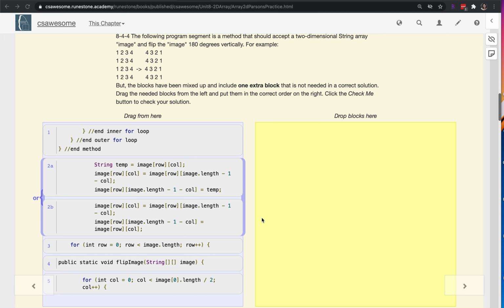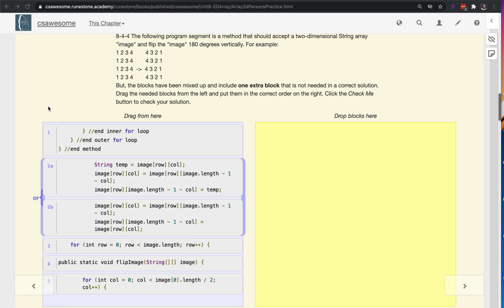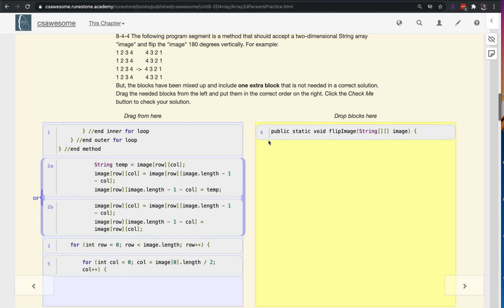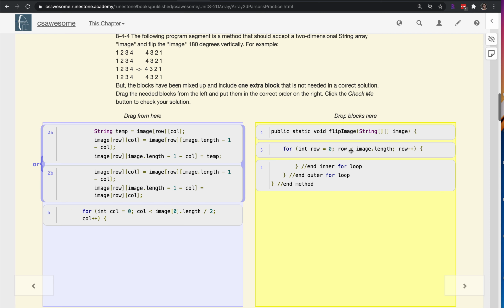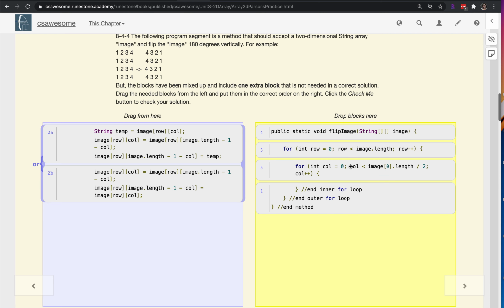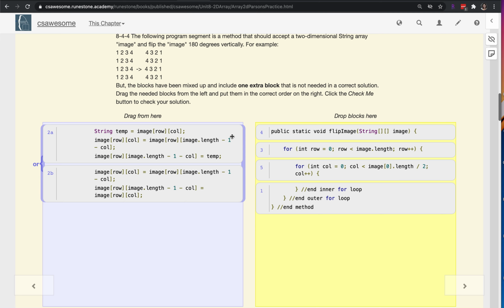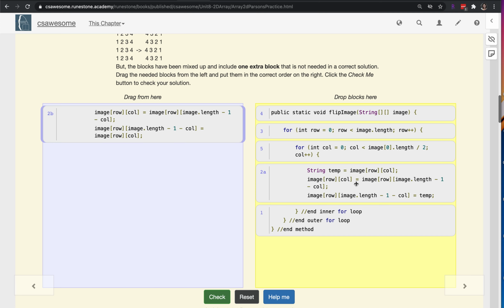Solution to Mixed Up Code Problem 8-4-4